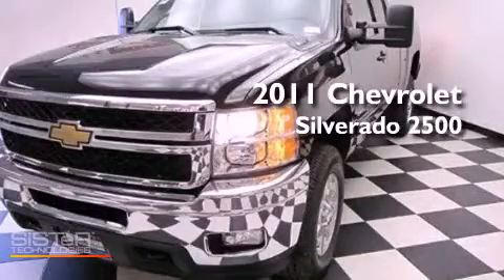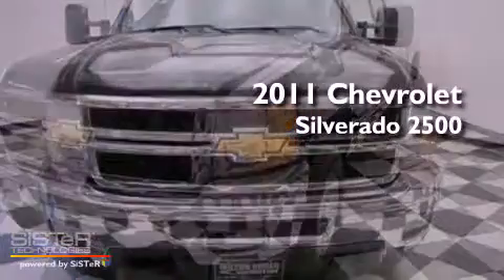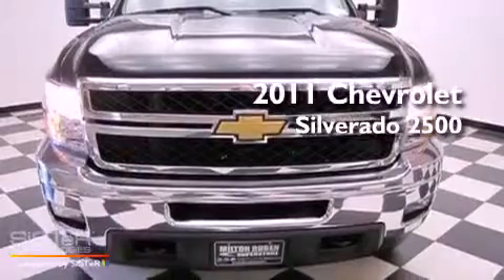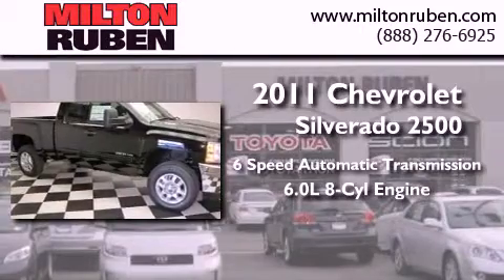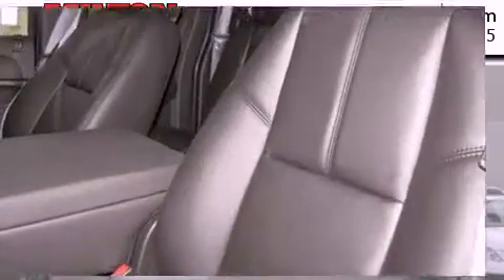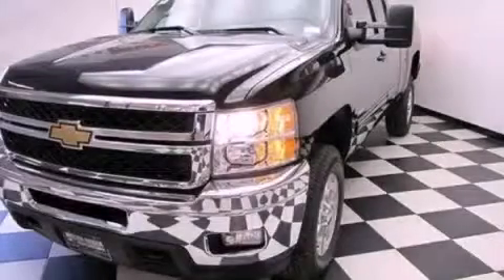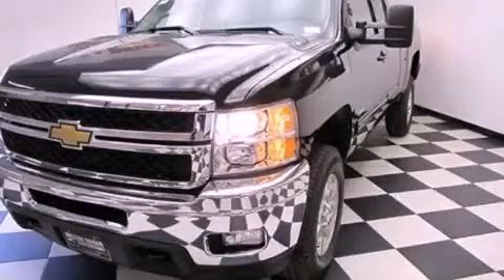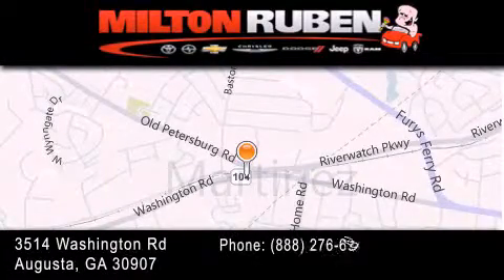2011 Chevrolet Silverado 2500HD Harlem GA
Year : 2011
 Make : Chevrolet
 Model : Silverado 2500HD
 Engine : 6.0L V8 SFI OHV 16V
 Trans . : Automatic
 Exterior : Black

 Interior : Ebony
 Stock : B7135

 2011 Chevrolet Silverado 2500HD Augusta GA